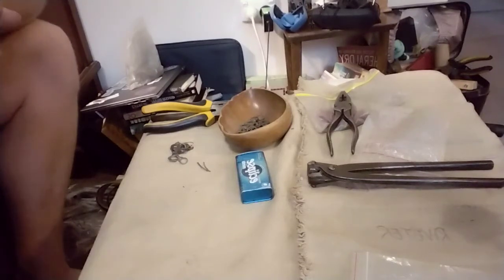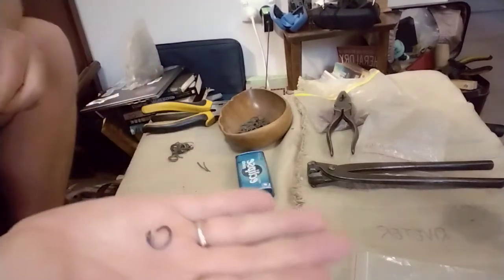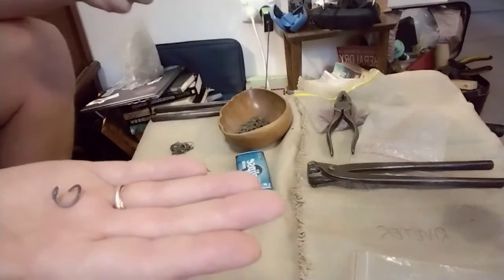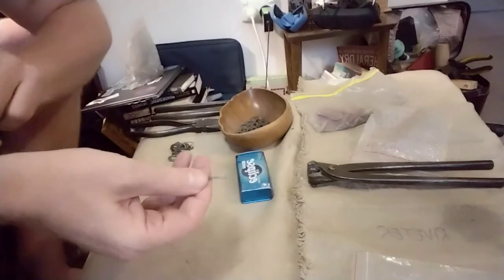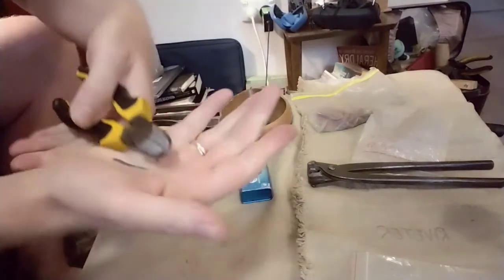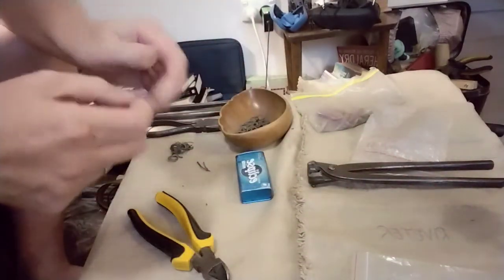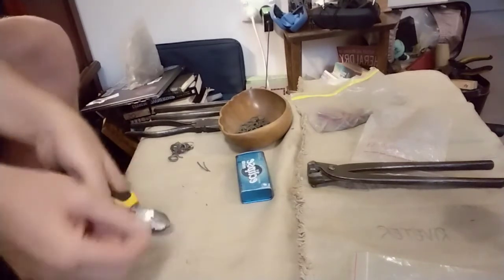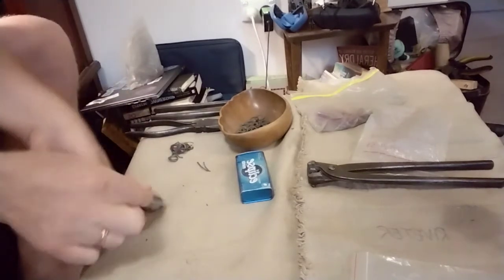Riveted maille - making the rivets